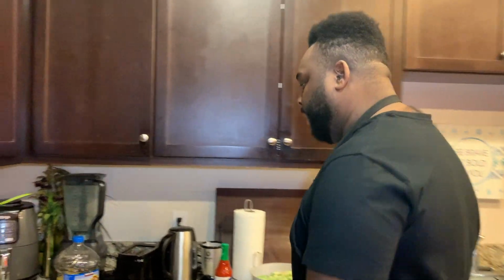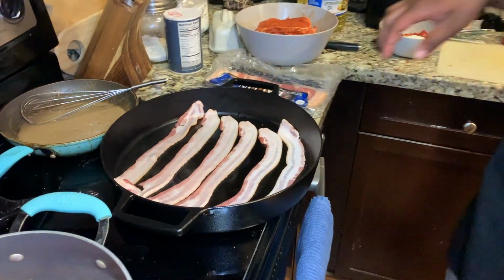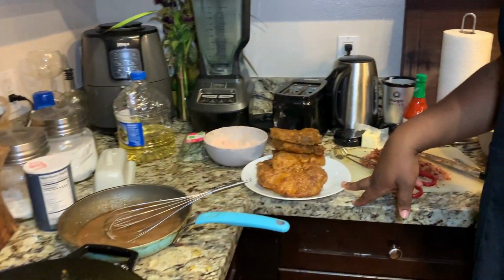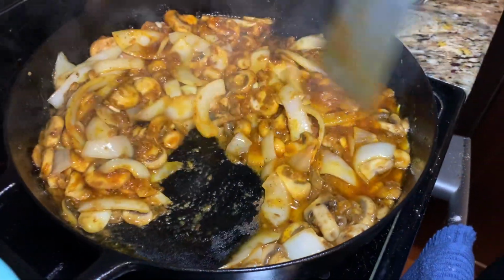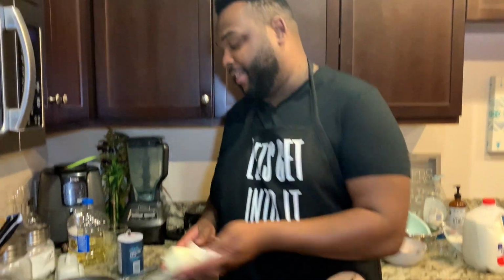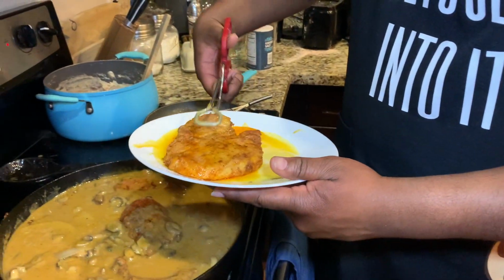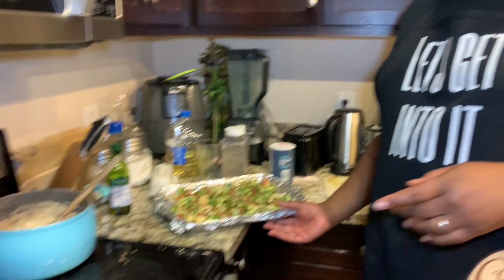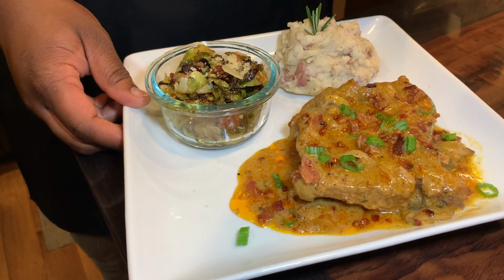Cooking With Tris, Episode 11: Smothered Pork Chops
Welcome back! We've got a meal that's not for the faint of heart. A true family favorite request. It's a true comfort dish that'll have your guests satisfied for sure! We're making smothered pork chops in a bacon mushroom gravy with some rosemary mashed potatoes and delicious brusselsprouts!

Grab your cocktails, make some jell-o shots if you want to follow along super authentically, and let's get cooking!

- Tris

(Thank you to Brandi for joining us on set and making us laugh! If the video is more chaotic than normal, then she's to blame lol)